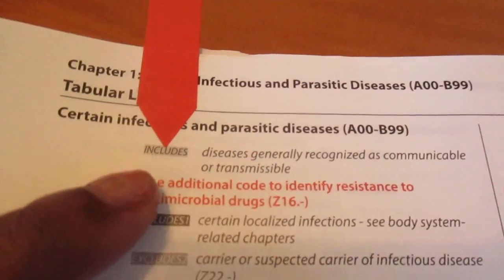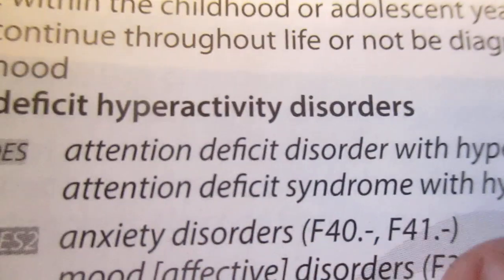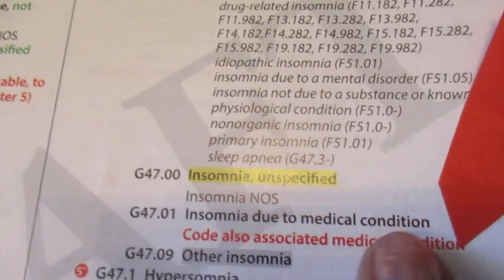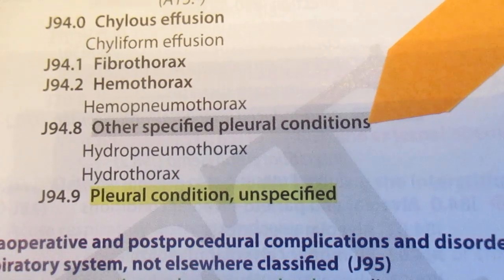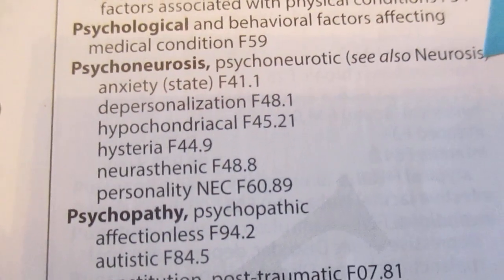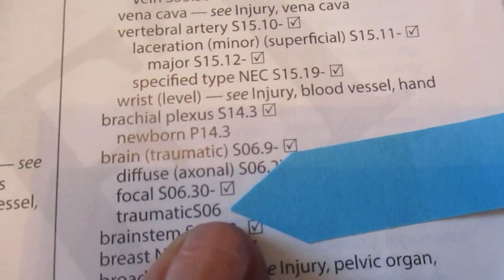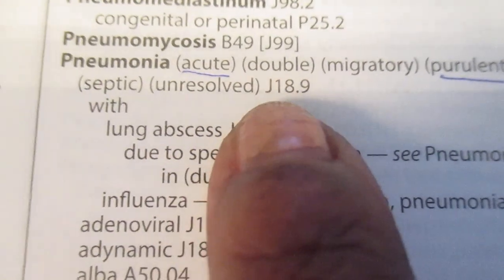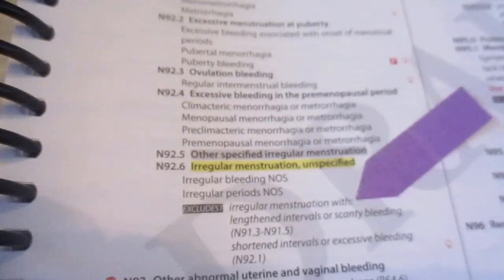9. Medical Coding Conventions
In this video I discuss "Conventions" in medical coding.  These conventions help give directions when using the codes.